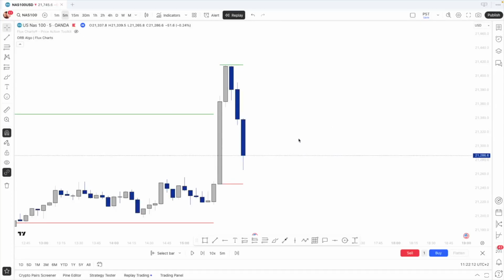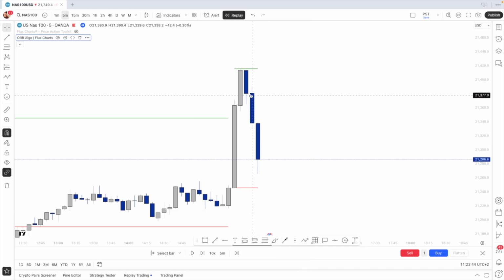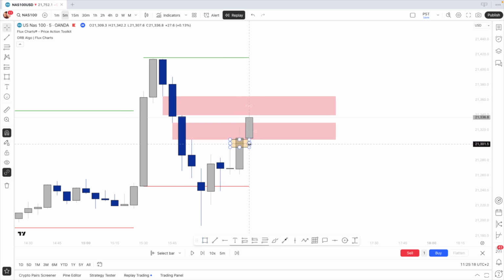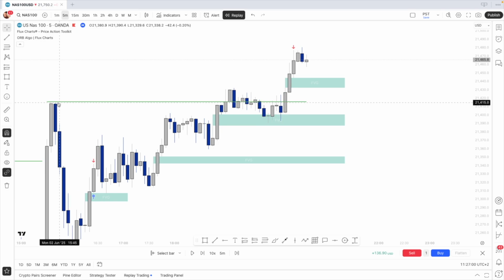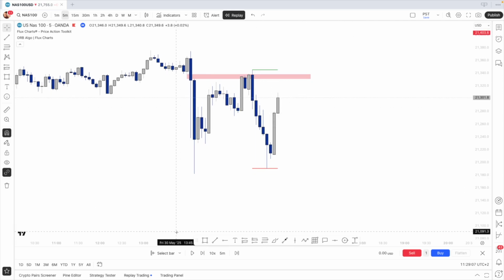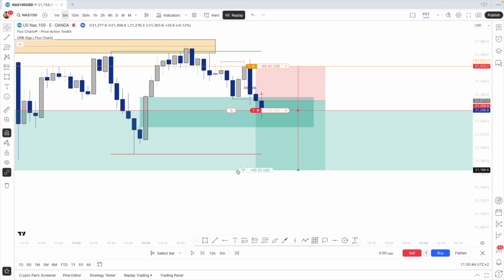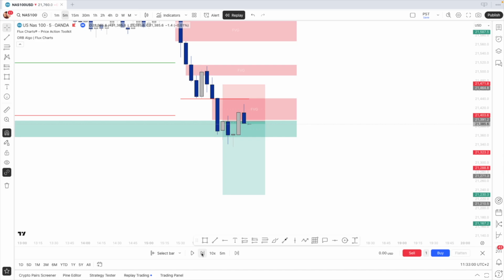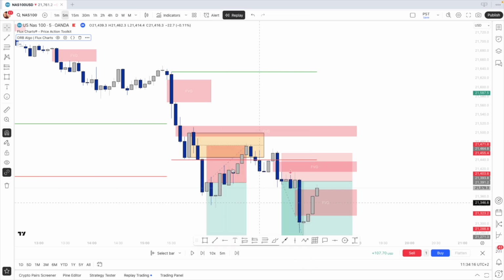Easy 1 Candle 1 Entry Strategy | Trading Strategy 2025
In this video I show you how you can combine the open range breakout strategy with Flux Charts price action toolkit by entering with a fair value gap.